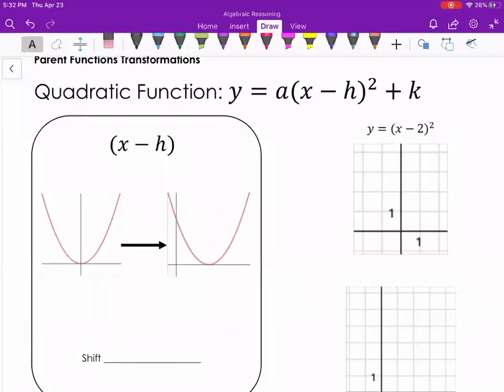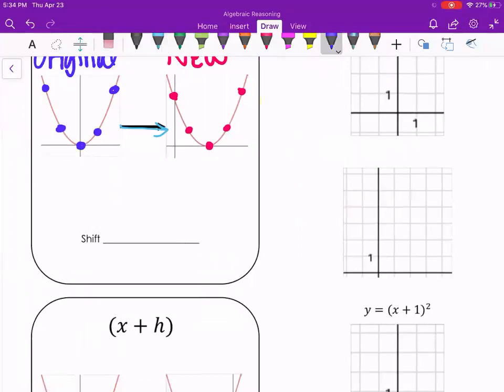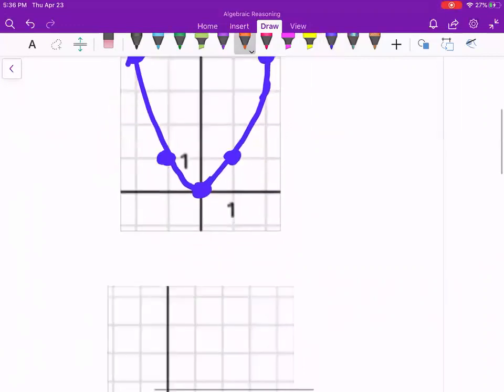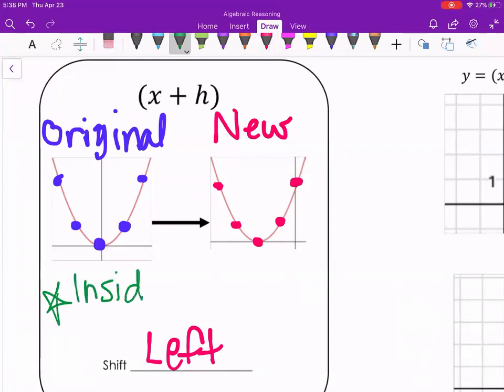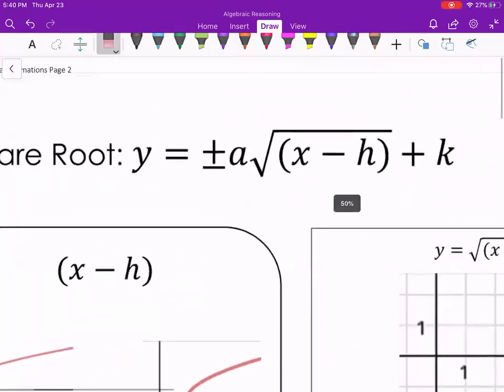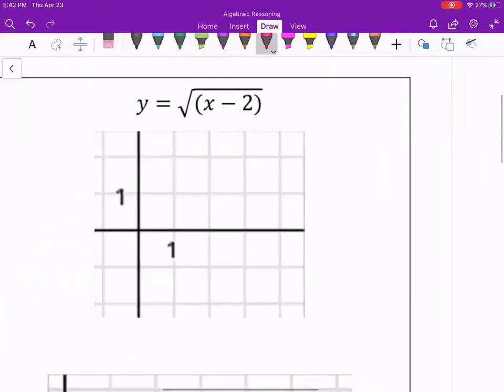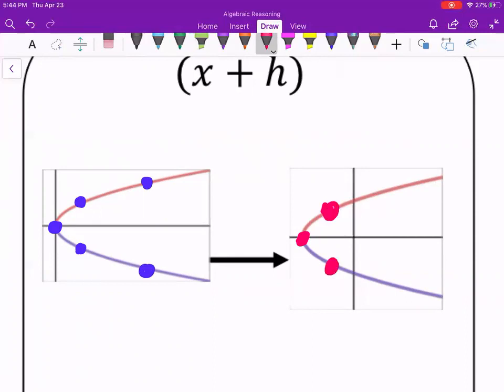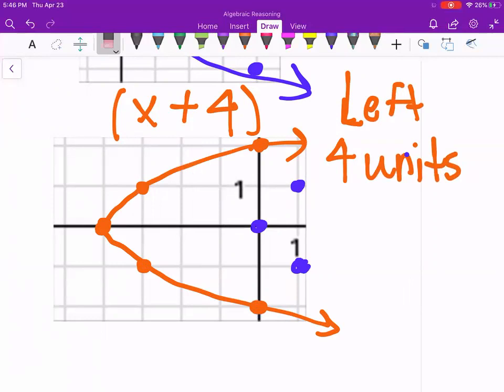Quadratic and Sq Rt H Transformations